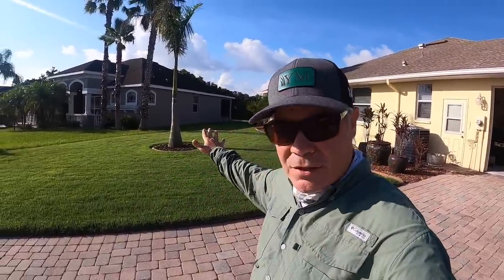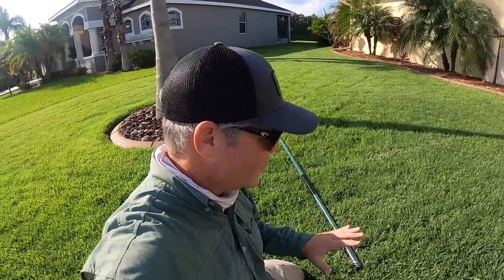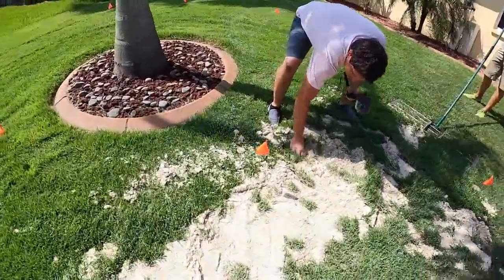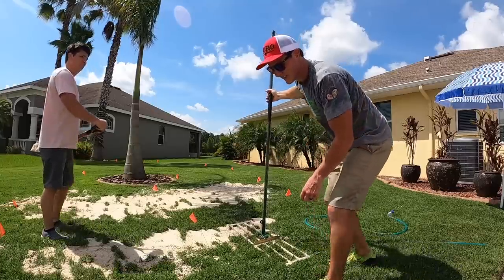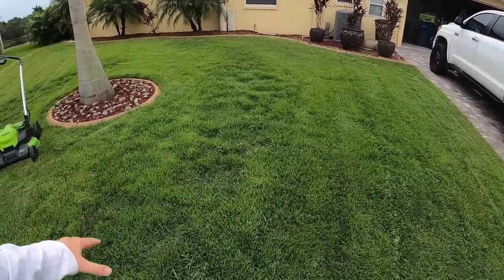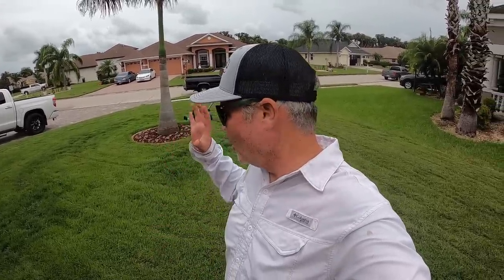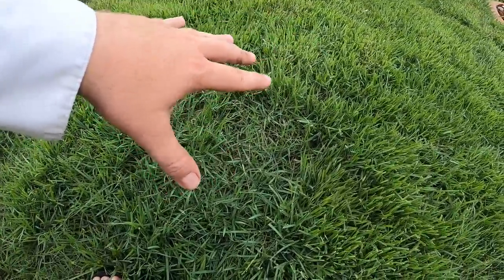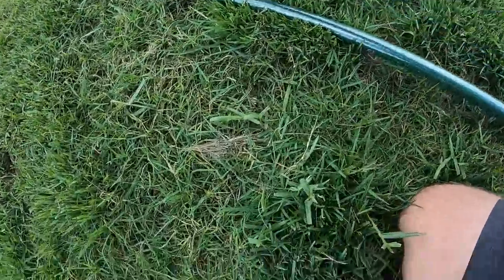Uneven Lawn Leveling | Don't Do It This Way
Leveling the lawn - uneven lawn leveling - getting the bumps out of the lawn - this is the exact wrong way to do it but my zoysia is strong and overcame - this is a 37 day story, before and after.
Enter to win a hat on Facebook -